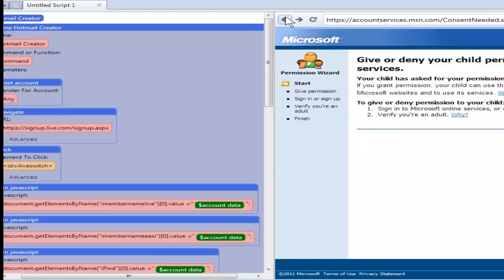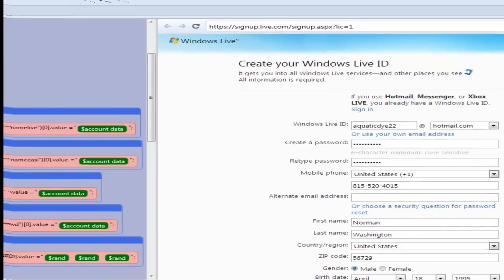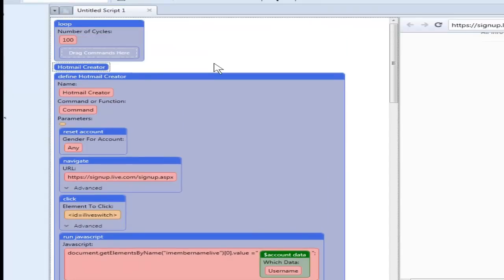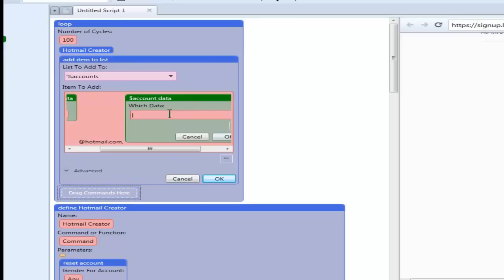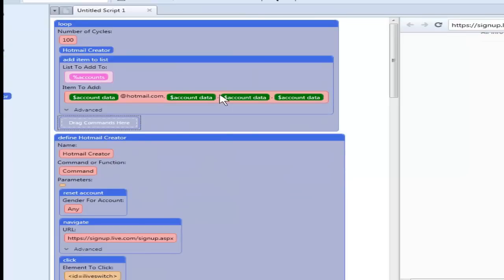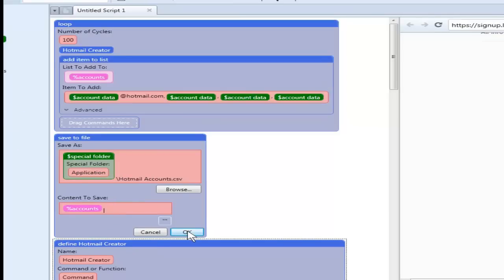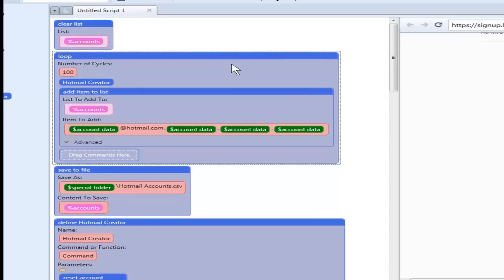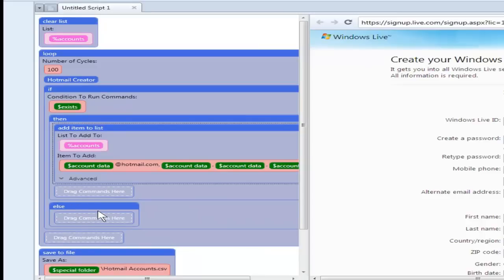Ubot Studio v4 - How To Save Data as Accounts are Created